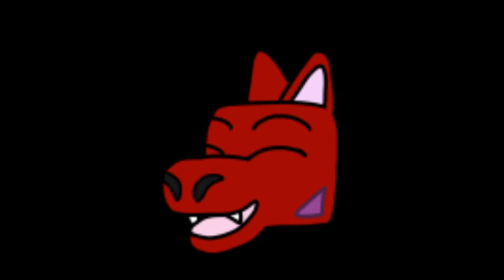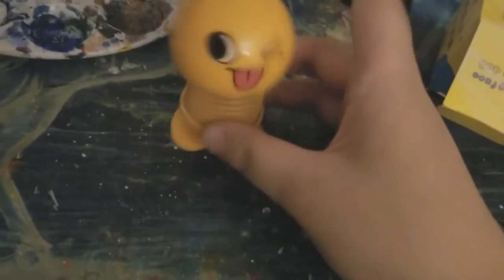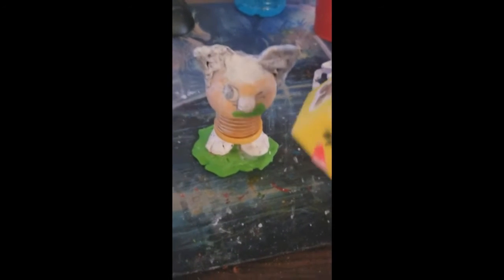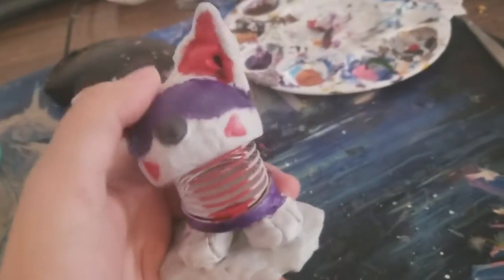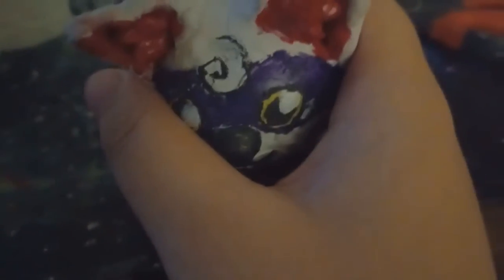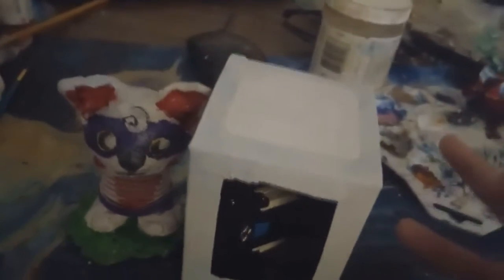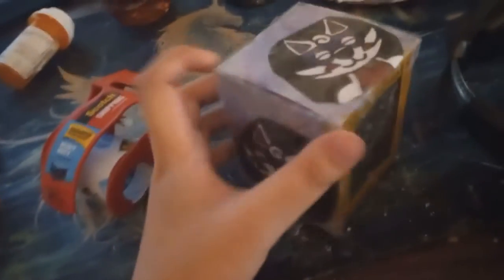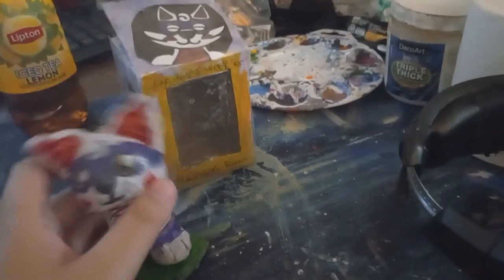Undertale Underswap Maxwell kitsune fox custom bobble head Thrift store emoji glow up art project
hey yo! i went to the flea market and got me some bobble heads to customize!
now we are at part 2 in which we do maxwell (and this is actually what i intend on selling in the future) I had to use a brand new box because the one it came with became too small for maxwell the fox.